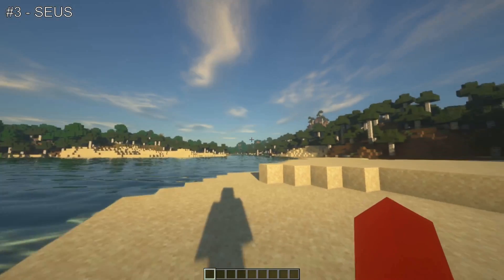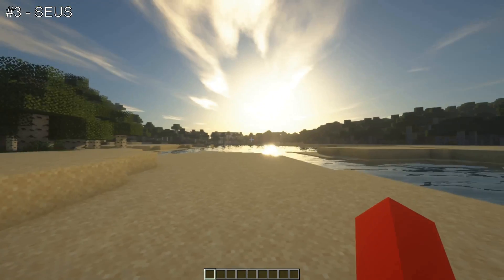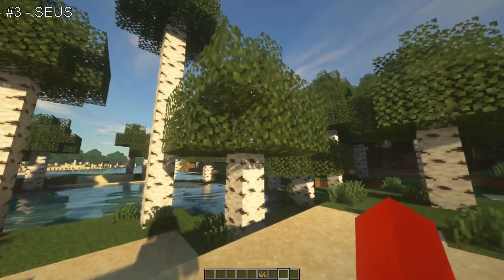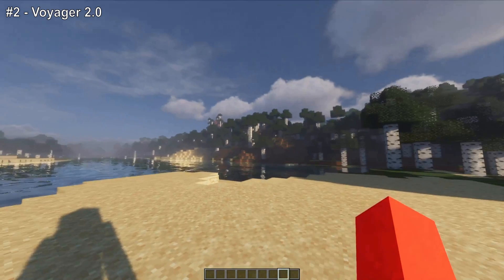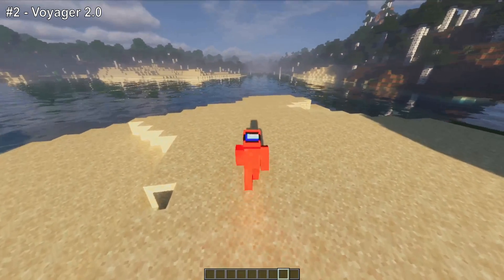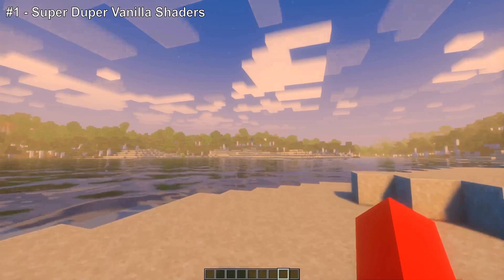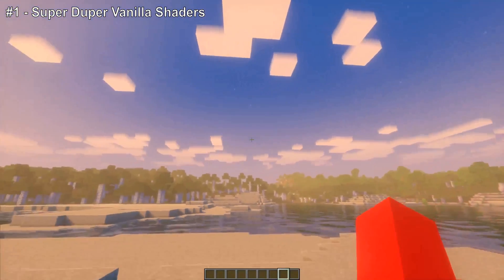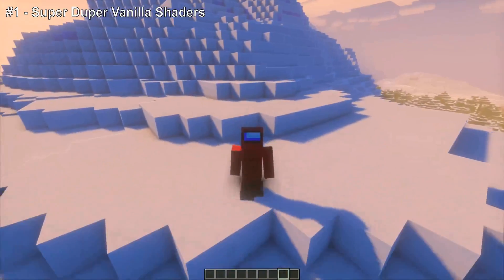Top 3 BEST Iris Shader Packs | Minecraft 1.21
In this video, Itsme64 shows you the 3 best iris shader packs for the latest versions of Minecraft Java Edition!

Chapters:
00:00 - Intro
00:35 - 3rd place (SEUS)
01:44 - 2nd place (Voyager 2.0)
02:45 - 1st place (Super Duper Vanilla Shaders)